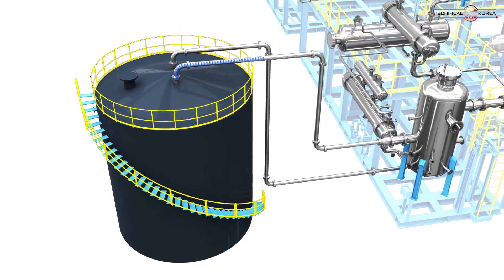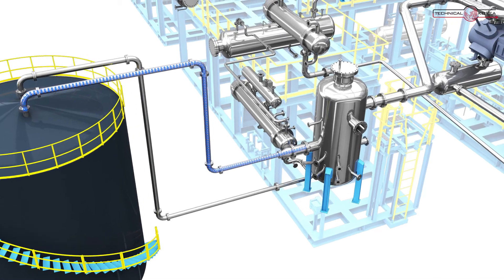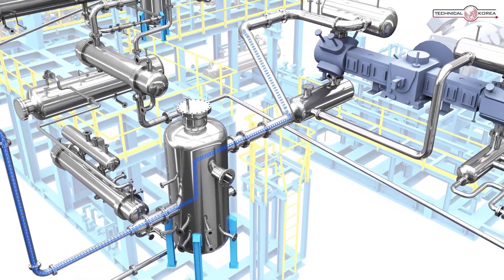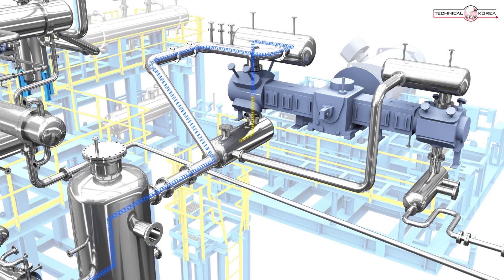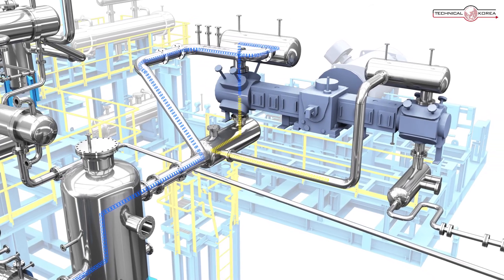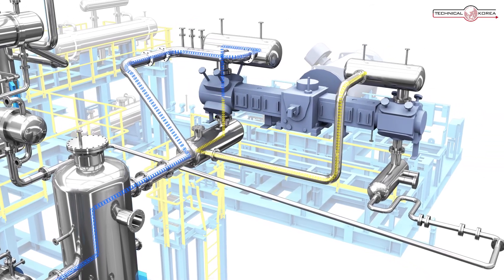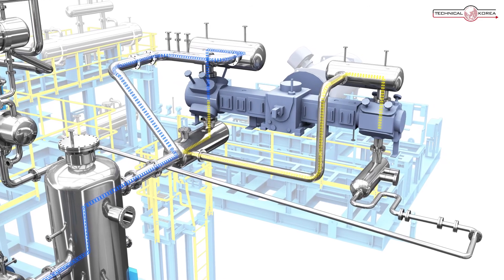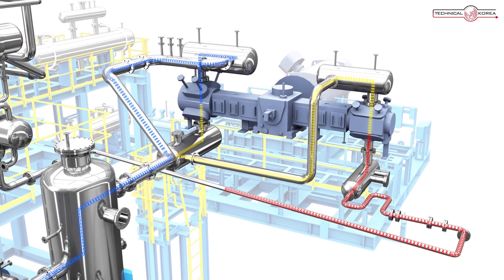Process - Ethylene BOG system Russian Version